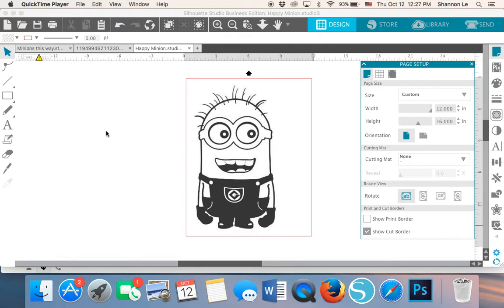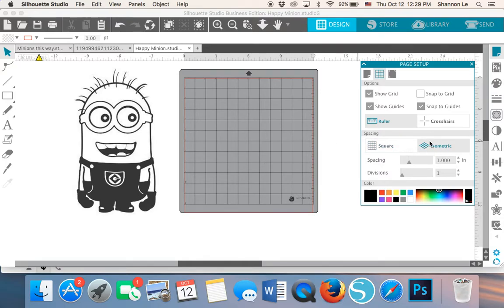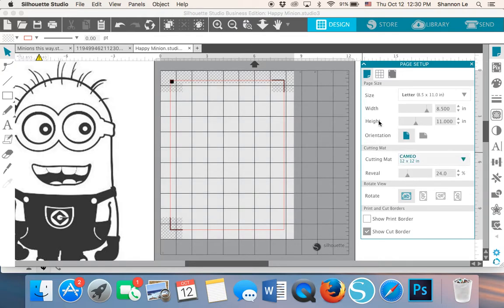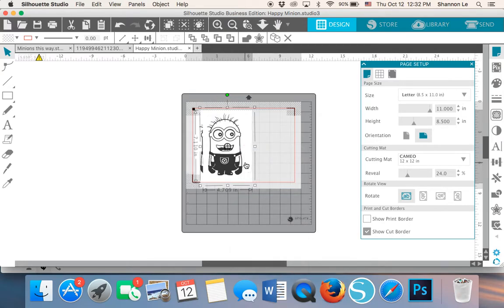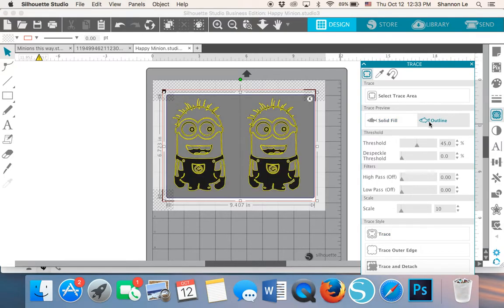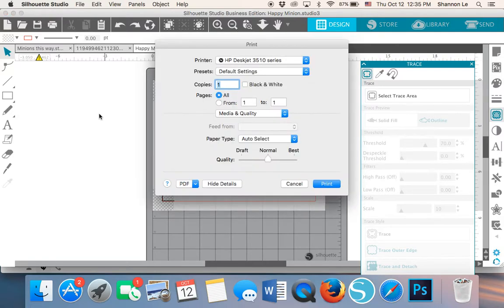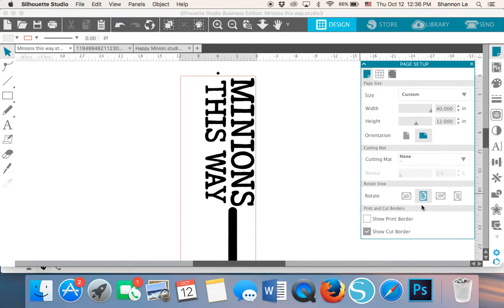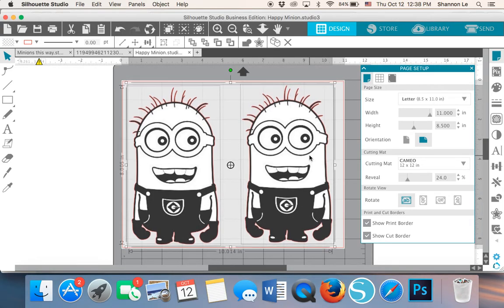Page Setup Tutorial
This tutorial was created by Shannon Le, an admin of Silhouette Cameo FUN Project Inspiration group on Facebook.

Some of our favorites:
Replacement Generic Mats 3 Pk 12x12 inches
Replacement Generic Mats 2 Pk 12x12 inches
Cameo 3 Machine
Cameo 2 Machine
Roll Feeder
Replacement Ratchet Blade
Transfer Tape
Mint Stamp Machine
CB09 Blade (the BEST for cutting tiny, intricate pieces!!)
Dymo 4XL Label Printer for shipping labels